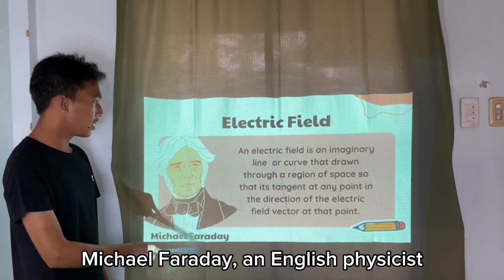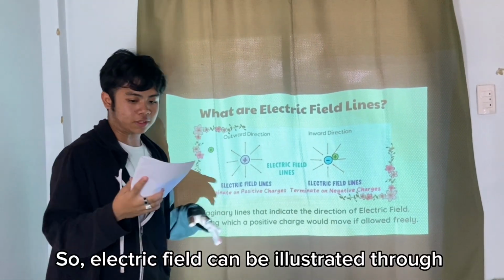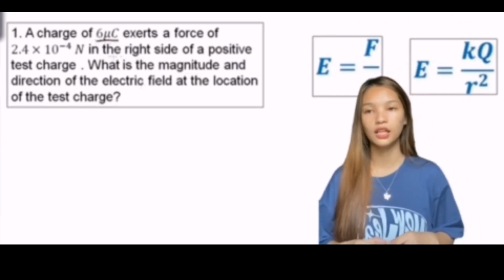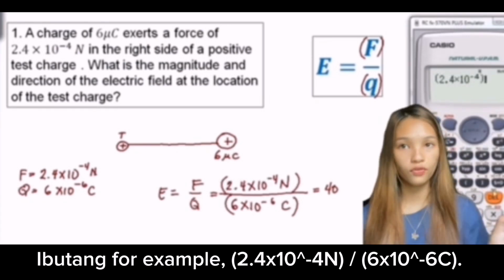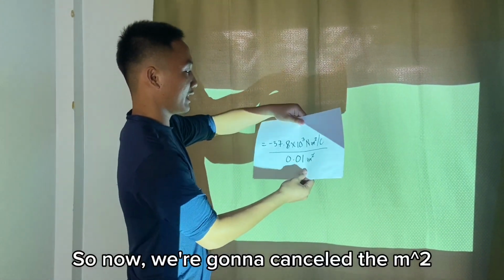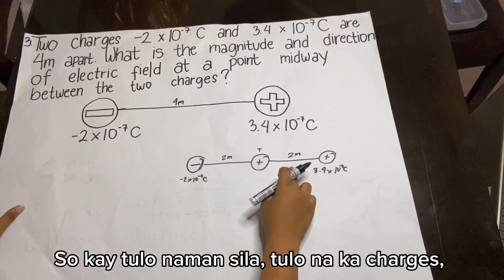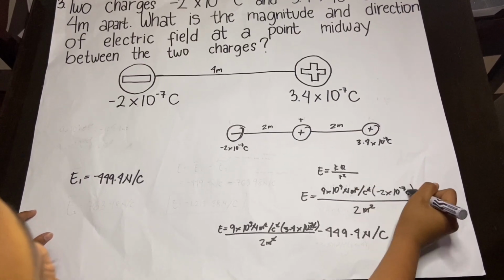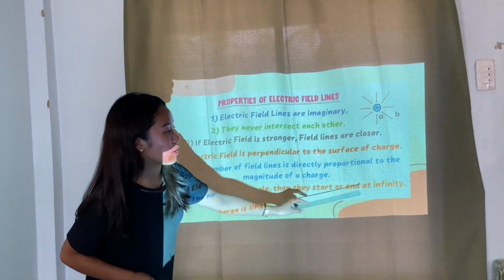Electric Fields (General Physics 2)